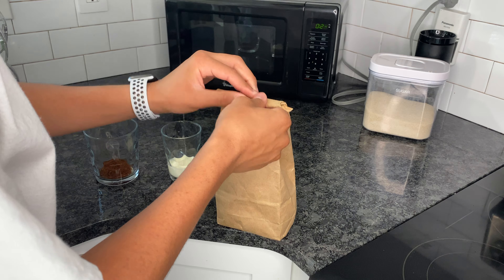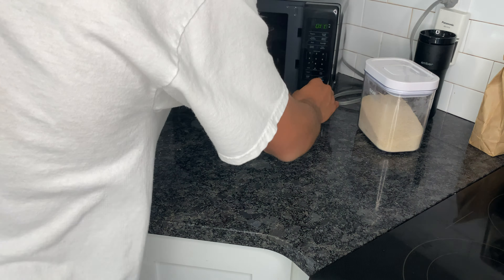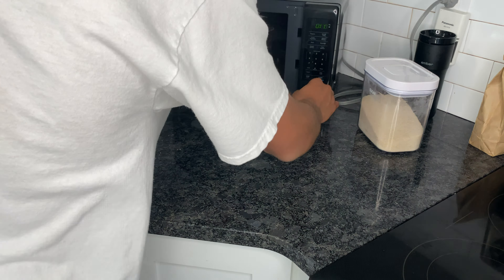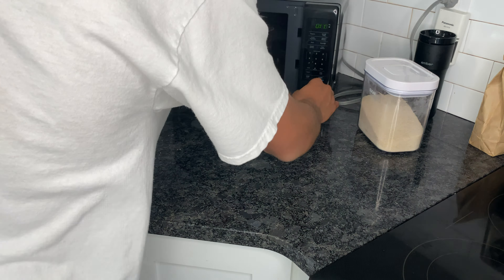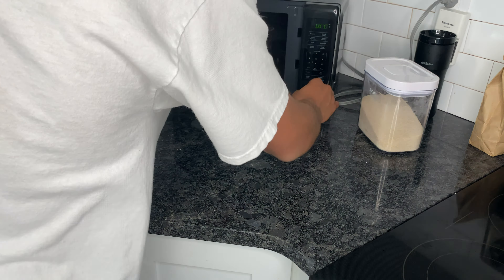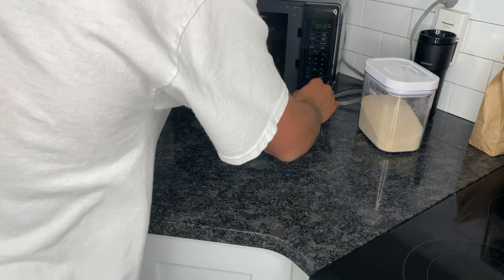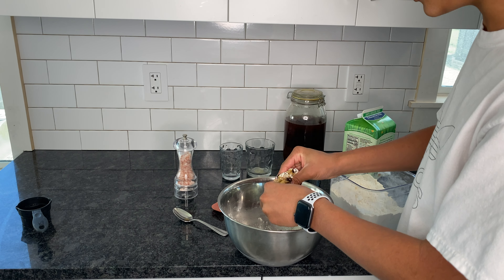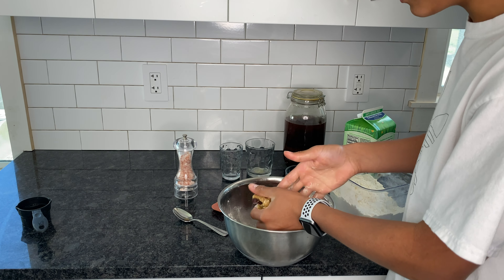Testing ''VIRIAL'' Tik Tok Food Hacks (FAIL)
This Video is about me just having fun and trying virial tik tok food hacks.